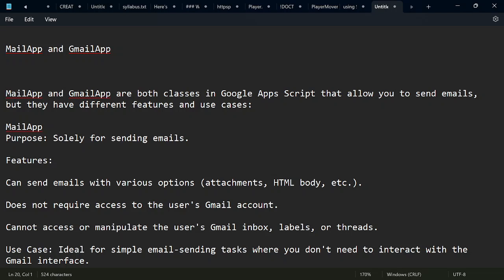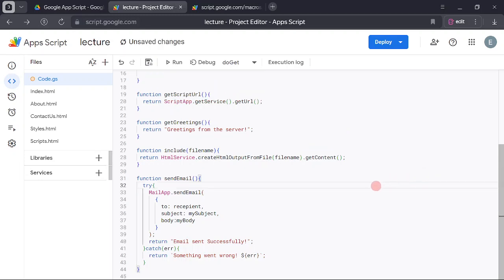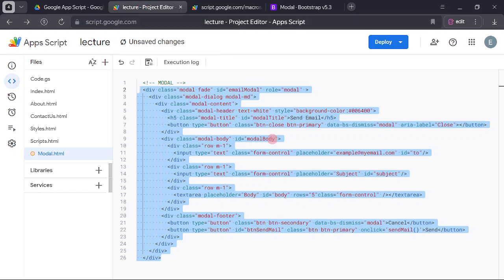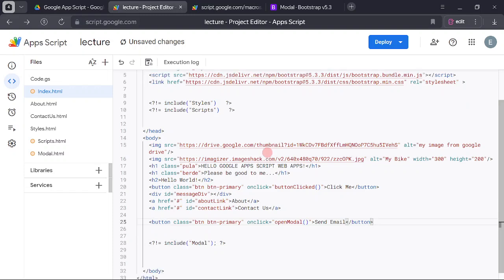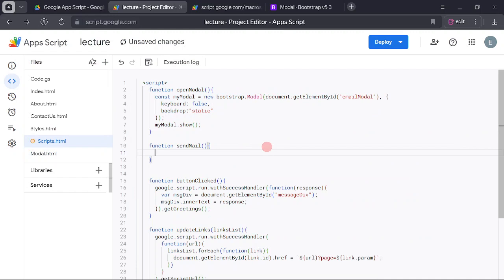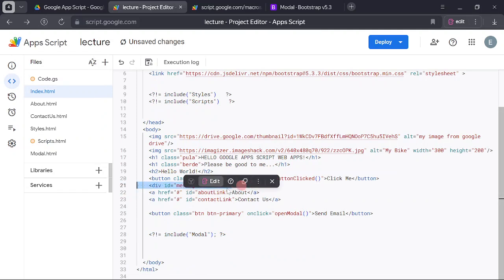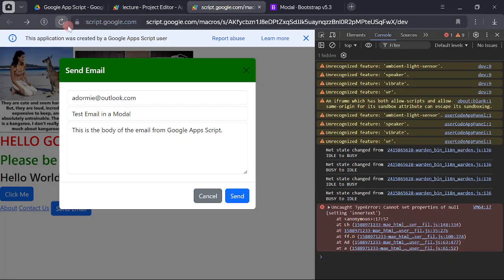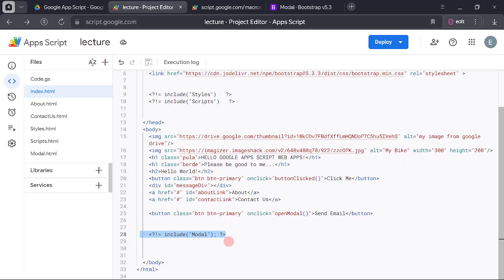SEND EMAIL USING MAILAPP CLASS - GOOGLE APPS SCRIPT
How to send email using the MailApp Service

MailApp
Purpose: Solely for sending emails.

Features:

Can send emails with various options (attachments, HTML body, etc.).

Does not require access to the user's Gmail account.

Cannot access or manipulate the user's Gmail inbox, labels, or threads.

Use Case: Ideal for simple email-sending tasks where you don't need to interact with the Gmail interface.